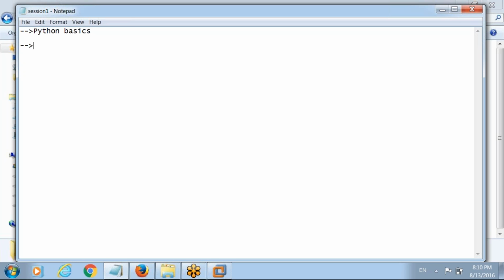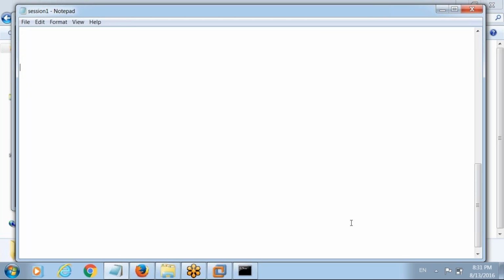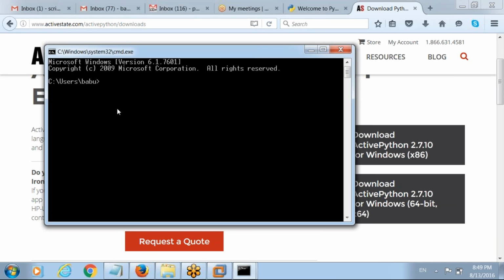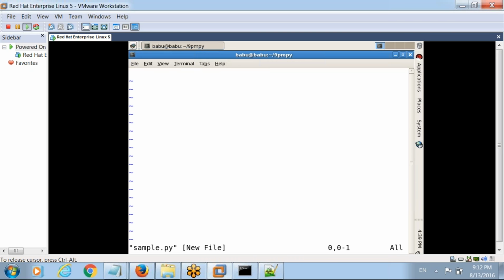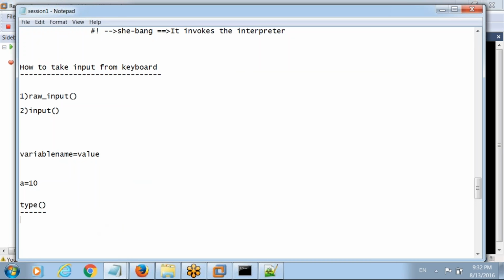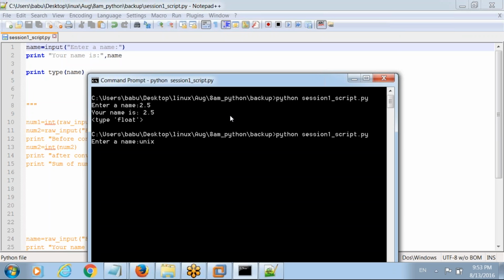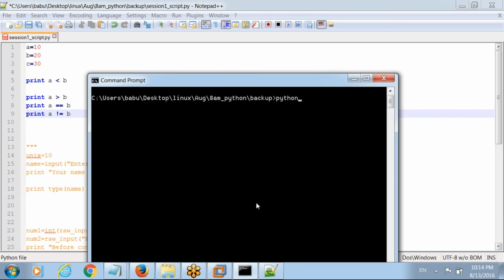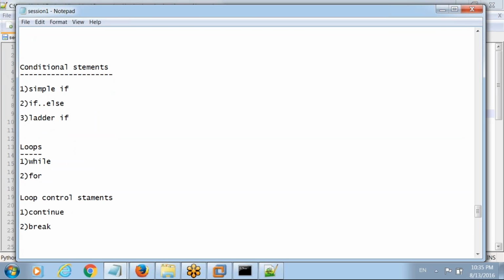Python Basics Training